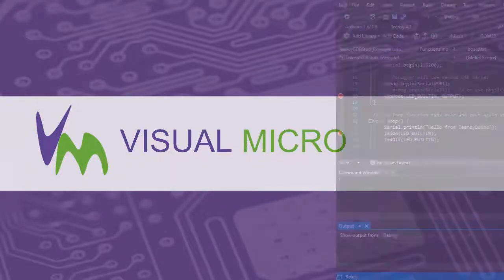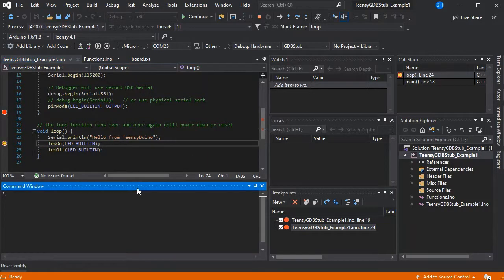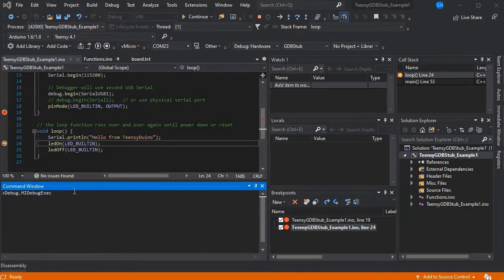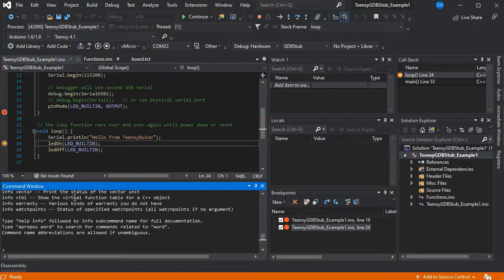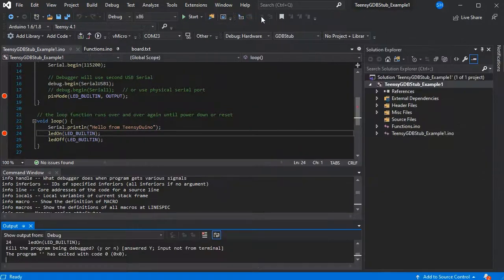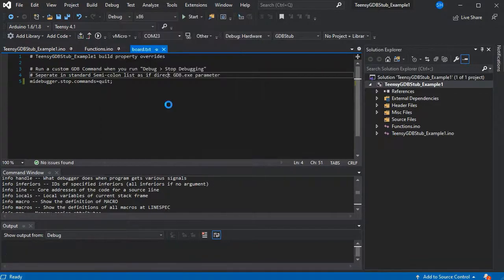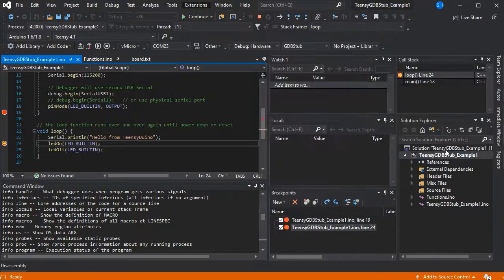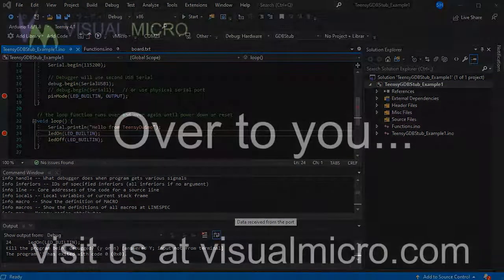Execute GDB Commands While Debugging Arduino Projects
If you want to be able to run your own GDB Commands whilst Debugging your Arduino Project in Visual Micro, this is for you. more links and information below...

Whilst your debugging session is running in Visual Micro with either GDBStub or any Hardware Debugger, there is a background session active with GDB.

You can interface with this session via the VS Command Window, by using the "Debug.MIDebugExec" Command, to run your own commands whilst still in the UI, and without stopping your existing debugging session.

This can be useful if you are used to the GDB Command prompt, and if there are additional commands as shown here which are not implemented directly via the UI.

Give it a go with our free fully featured 45 day Trial.